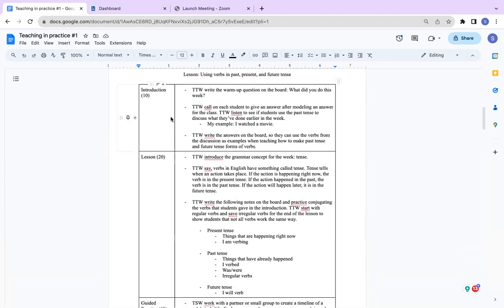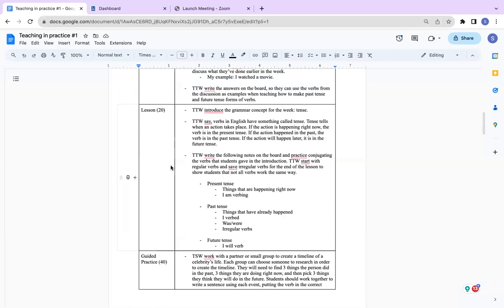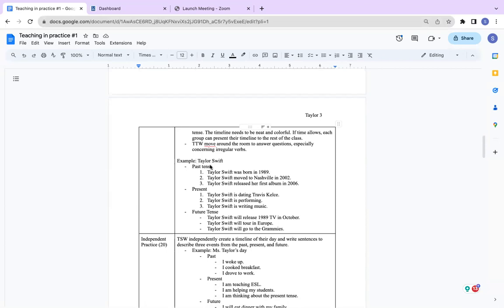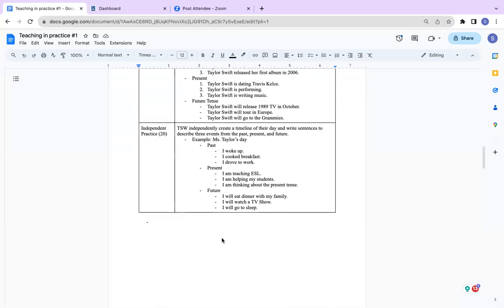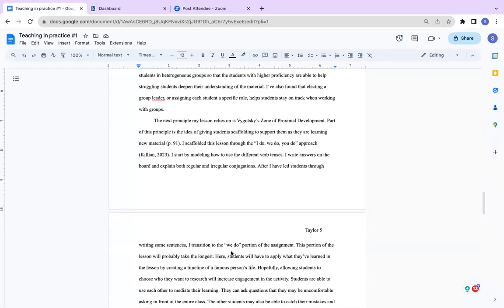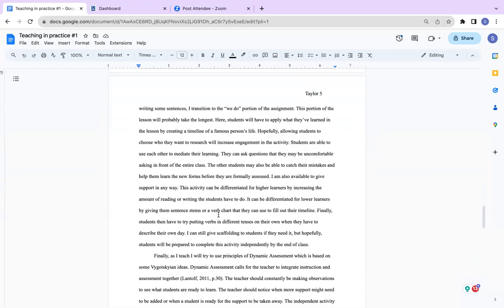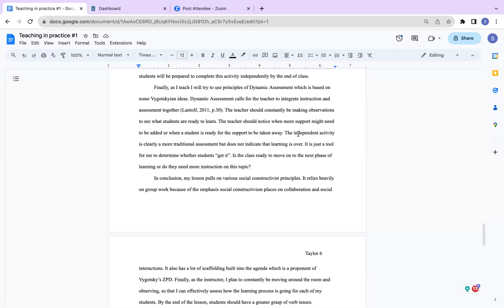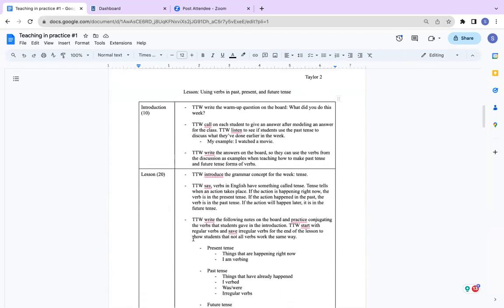Teaching in Practice1